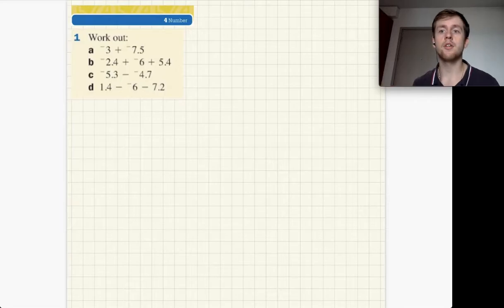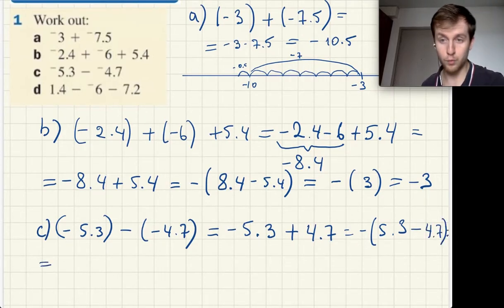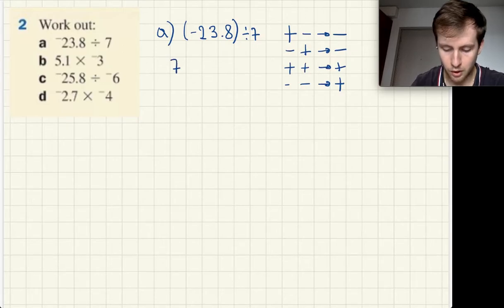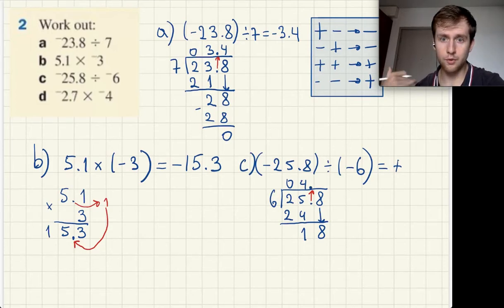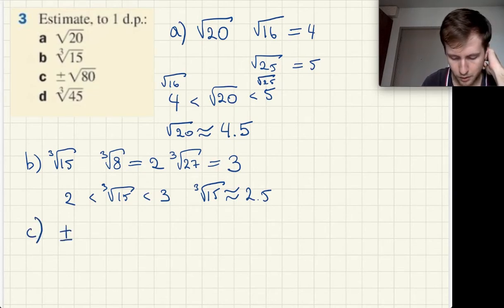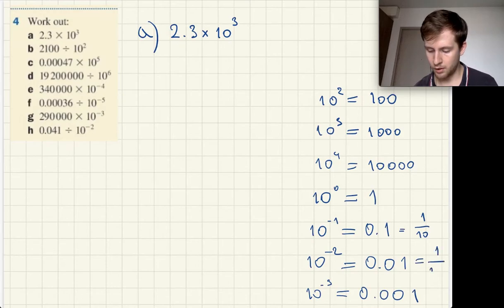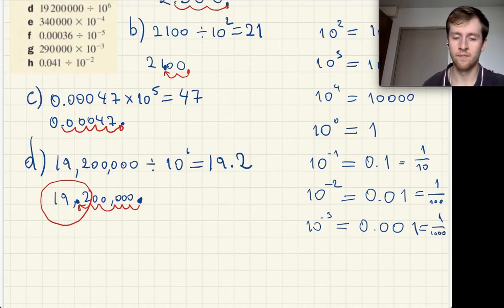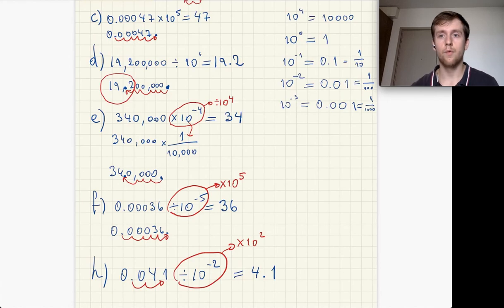SPIP Maths Year 9 Lesson 5 Numbers ch4 b3